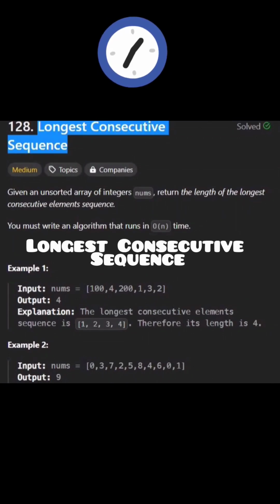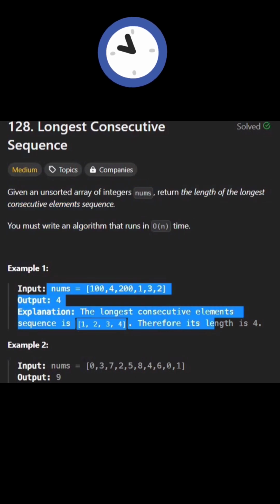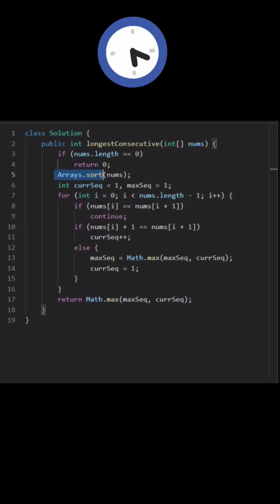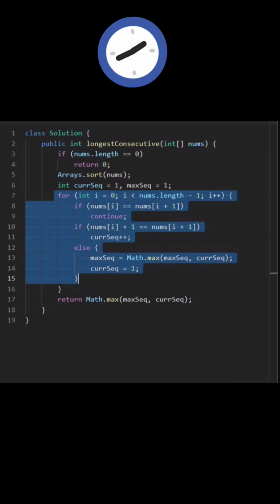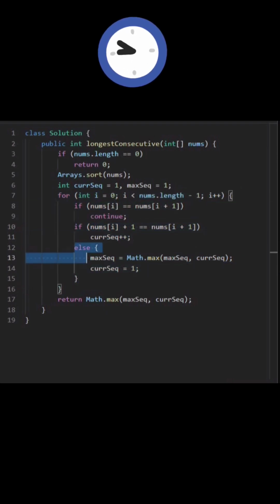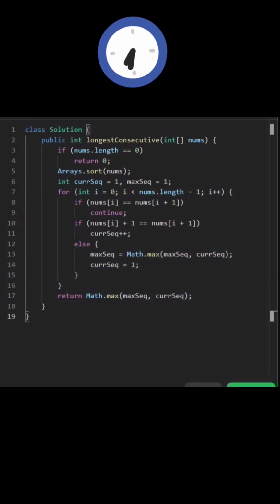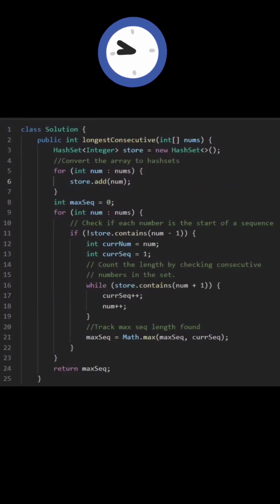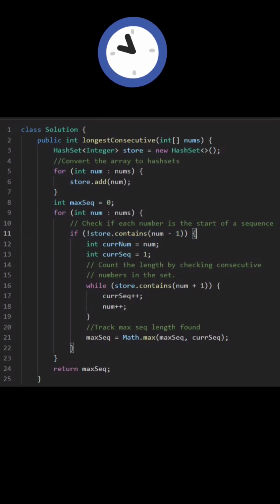Amazon Coding Interview Question | Longest Consecutive Sequence | Leetcode 128 | Java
Longest Consecutive Sequence
Longest Consecutive Subsequence
Leetcode 128
leetcode